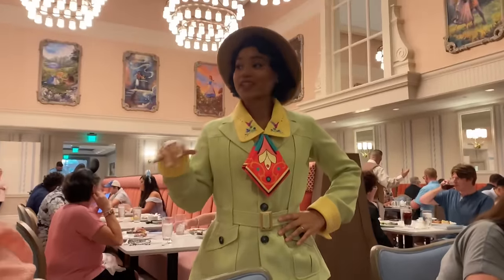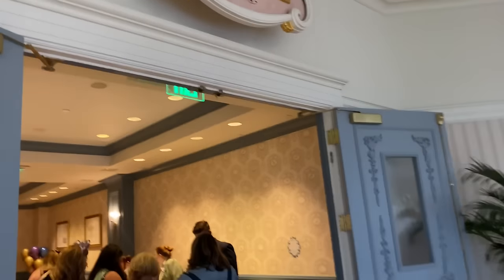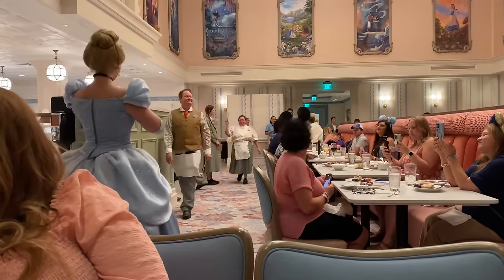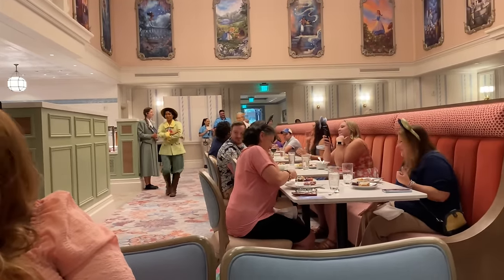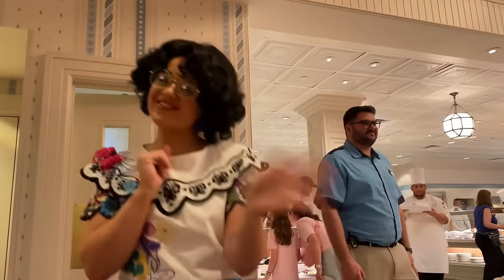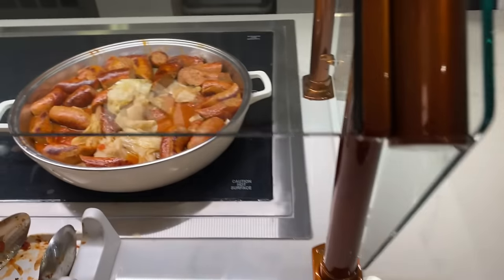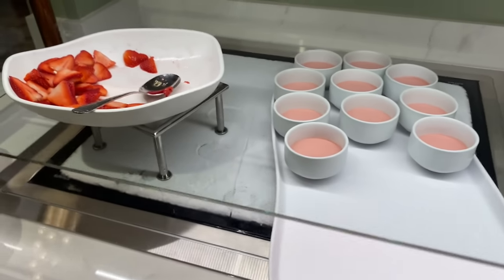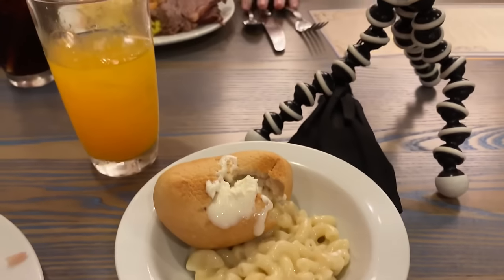1900 PARK FAIR DINNER REVIEW AT WALT DISNEY WORLD | DISNEY DINING REVIEW | WDW Dining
Travelers experience the magic of Disney's 1900 Park Fair Dinner reopening! Join us as we explore the enchanting atmosphere and delicious offerings of 1900 Park Fair Dinner. From character encounters to delectable cuisine, this video is your ultimate guide to ending your Disney day right. Don't miss out on this unforgettable experience at 1900 Park Fair Dinner!

A Big Thank You to our YouTube Channel Members:
Matthew
Dara
John
Joshua
Heather
BHRaley
Laurie
The Goo Crew
Jordan Sims
Johnny
Paul Berg
Alicia Bratton
Ann Gilnack

We thank you for your support through:
Munchandise:

Music used in this video is from I Movie Catalog.